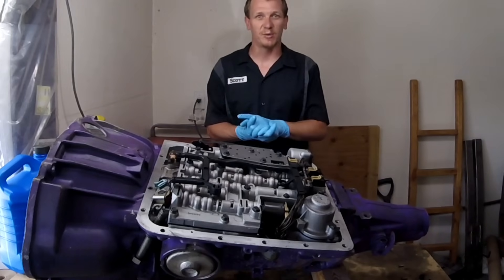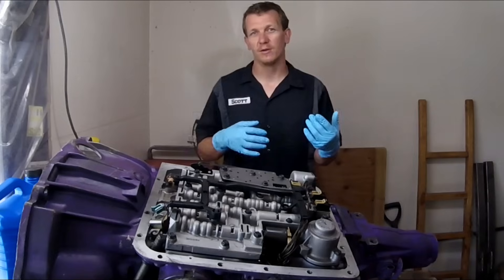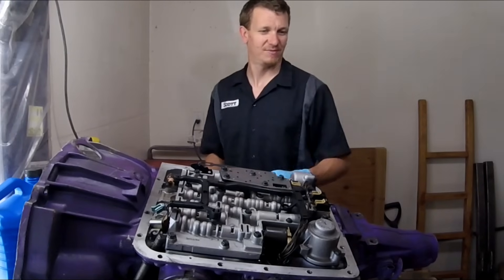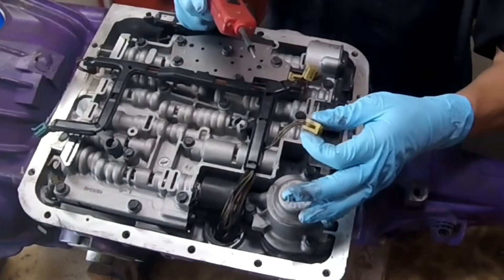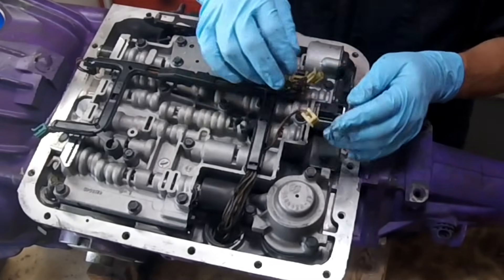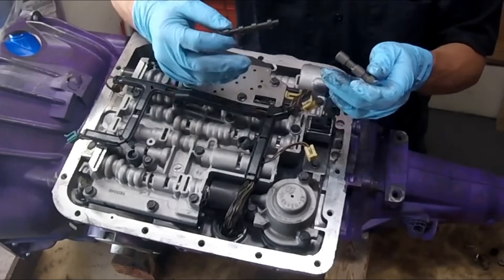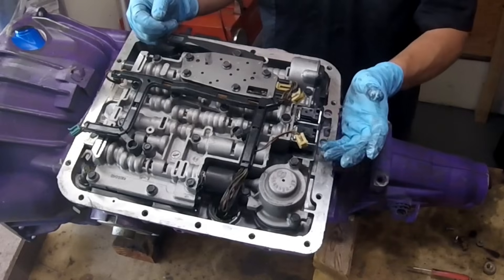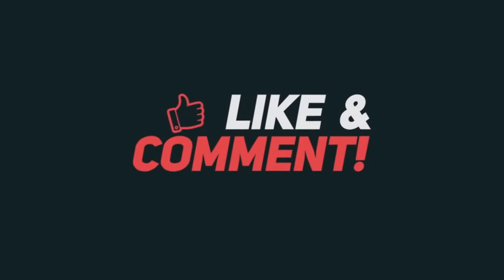⫷ GM 4L60-E Shift Solenoid 1-2 3-4 A and B replace p0756 p0753 p0752 ⫸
Cover a few questions about the shift solenoids. How to test Wiring harness and test the solenoids. Removing and replacing the shift solenoids for A & B in this 4l60e transmission

Make sure to look at my other videos for more 4l60e fun. YT search 'Scotties Hobbies 4l60e'

Want to send us stuff to try:
Scotties Hobbies
2455 N Naglee Rd #143

$ScottiesHobbies

Facebook.com/TheRealScottiesHobbies

. This video covers a few questions about the shift solenoids. How to test the Wiring harness and test the solenoids. Also removing and replacing the shift solenoids for A & B in this 4l60e transmission that was removed from a 2001 Chevy Tahoe. Procedure is the same as not very similar to many models mainly from the 1996 to the 2002 era. Check out Scottieshobbies.com for a more detailed description of disrepair that includes the bolt sizes for the pan and the true torque specifications for all parts shown.

outro credit:
EPICmoh Gaming